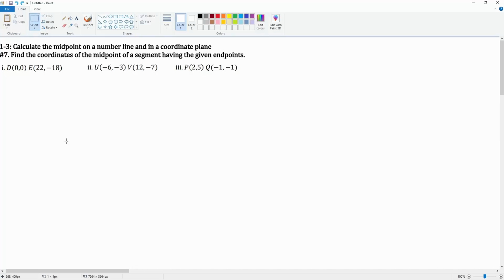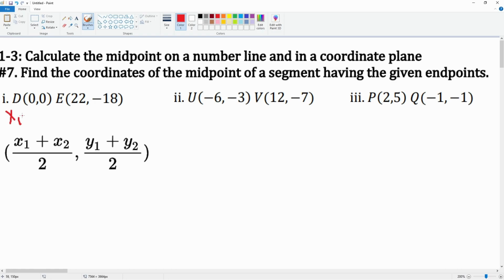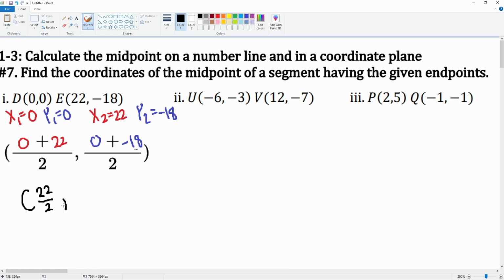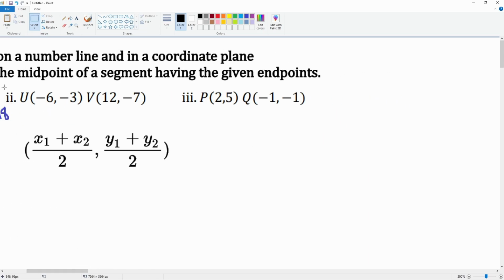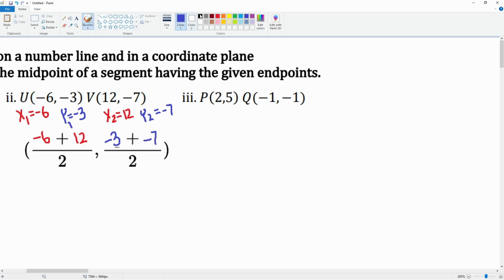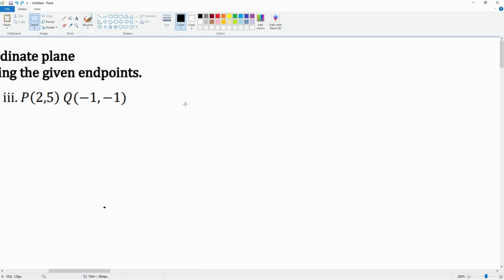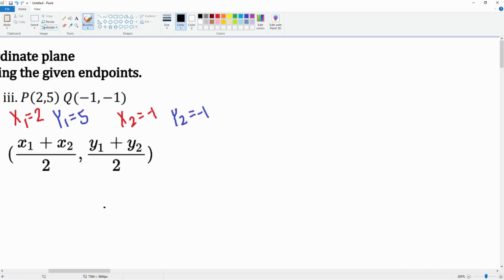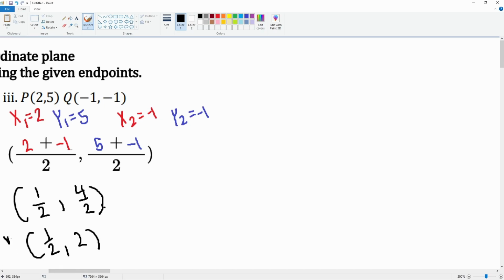1-3: Calculate the midpoint on a number line and in a coordinate plane #7